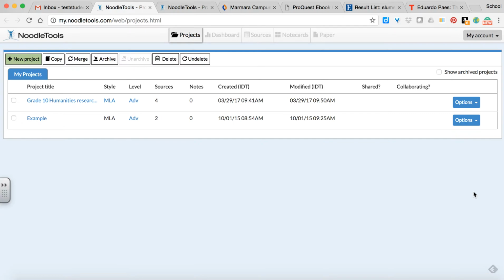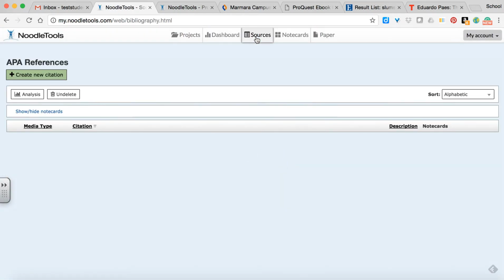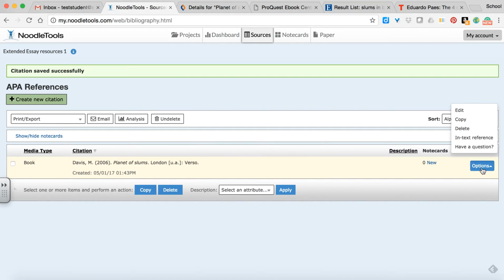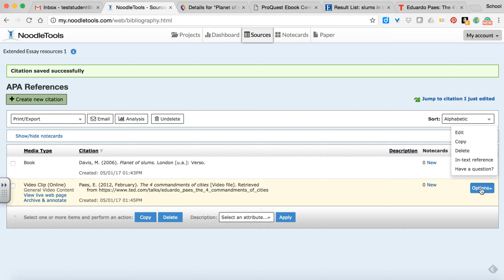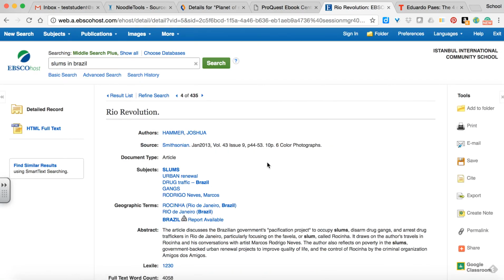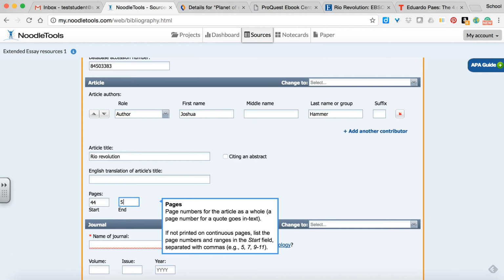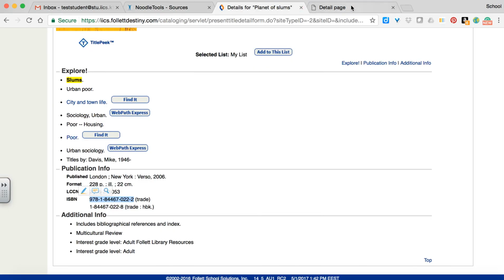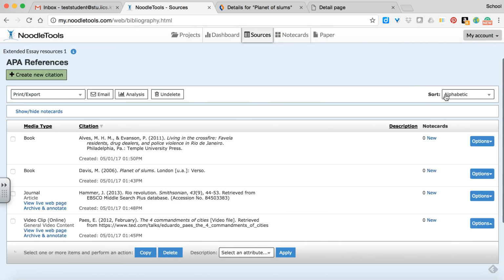Noodletools for EE